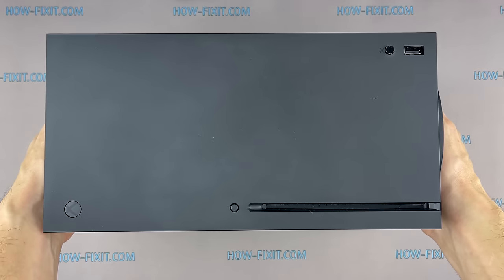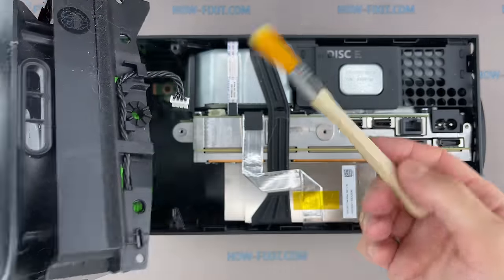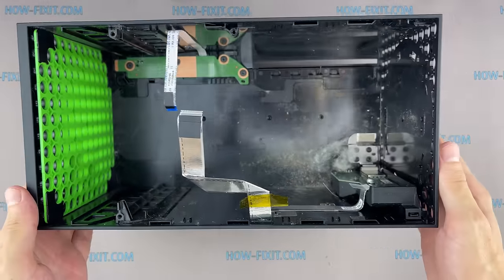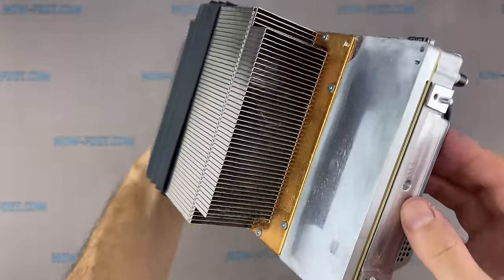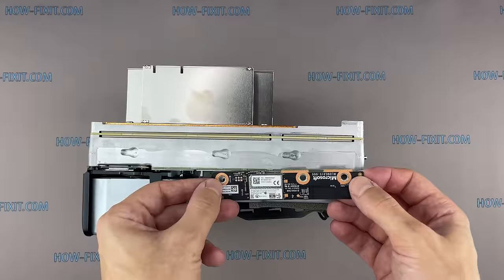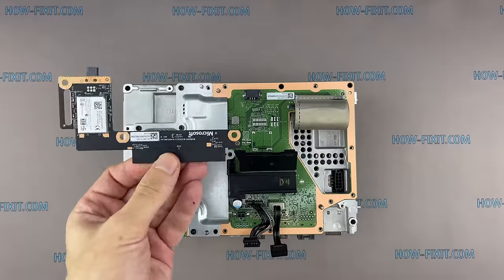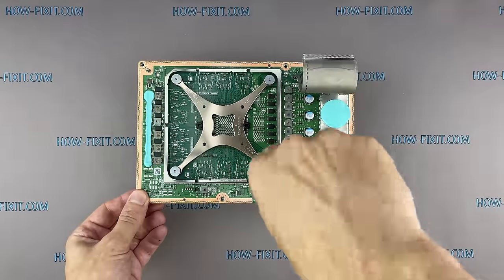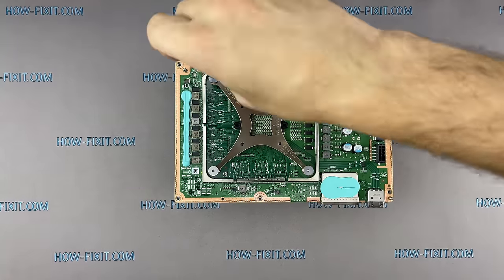Xbox Series X Disassembly, Dust Cleaning and Thermal Paste Replacement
The step-by-step guide shows how to disassemble Xbox Series X, clean the fan, and replace the thermal paste to fix overheating. Reassembling the gaming console is included in this tutorial.

*DESCRIPTION*
Welcome to our Xbox Series X Disassembly, Dust Cleaning, and Thermal Paste Replacement guide! In this comprehensive video, we'll show you step-by-step how to disassemble your console, clean the fan, and perform a thermal paste replacement to ensure optimal cooling. Whether you're a gamer, a DIY enthusiast, or just someone who cares about the longevity of their console, this guide is perfect for you.

Here's a glimpse of what you'll learn:
- Properly open your Xbox Series X without damaging it.
- Safely cleaning fan and debris that hinder airflow.
- Important disassembly steps, avoiding errors and damage to the system.
- Expert tips on applying thermal paste for the best cooling results.
- Putting it all back together like a pro.
By the end of this video, your Xbox Series X will run cooler than ever, preventing potential damage and enhancing your gaming experience. Don't let overheating ruin your gaming sessions-tackle it head-on with our expert guide!

What You're Going to Need to disassemble the Xbox Series X:
 - Torx T8 screwdriver
 - Anti-Static tweezers
 - Plastic opening tools
 - Anti-Static brush
 - Thermal paste

* Repair recommendations *
I recommend using a magnetic mat and laying out each screw step by step during the disassembly process. Throughout this repair, keep track of each screw and make sure it goes back exactly where it came from to avoid damaging your Xbox. Thanks to the magnetic base, the screws stay on the mat and you will not lose them.

* Do I need to replace the thermal paste on Xbox Series X *
Replacing the thermal paste is not a necessary step, it is more like a recommendation when servicing the game console because, over time, thermal paste dries up and loses its heat-conducting properties, replacing the thermal paste improves heat transfer from the processor to the heatsink, due to which the Xbox Series X cooling system will work more efficiently.

Timecode:
00:00 Introduction
00:20 Disassembly tools
01:09 Xbox Series X Teardown
01:40 Removing the fan
02:35 Removing the bottom cover (base)
03:34 Removing the optical drive
04:21 Dust cleaning
04:59 Cleaning the dust from the fan
05:41 Cleaning the cooling system
09:30 Removing the power supply
09:50 Removing the Wi-Fi board
13:16 Thermal paste replacement
13:52 Reassembling Xbox Series X